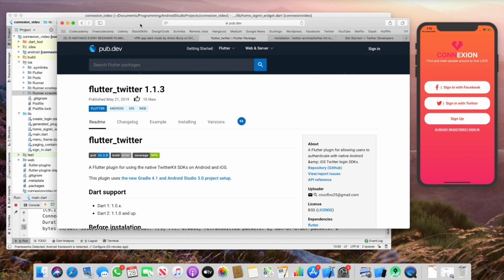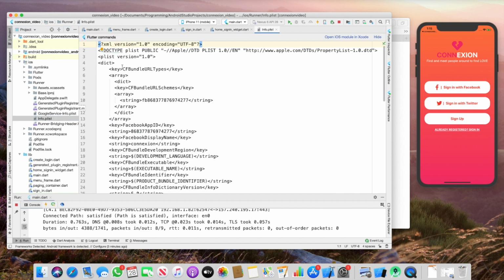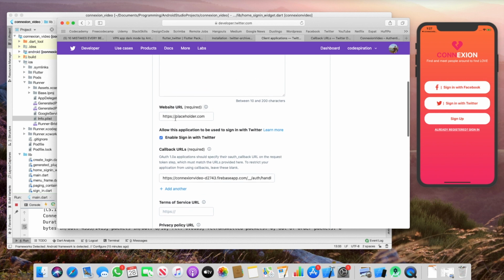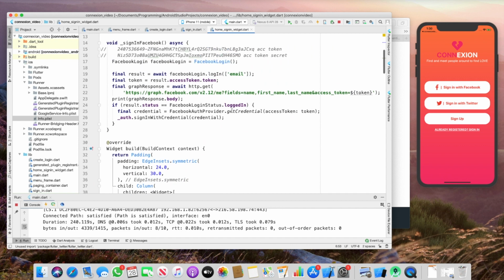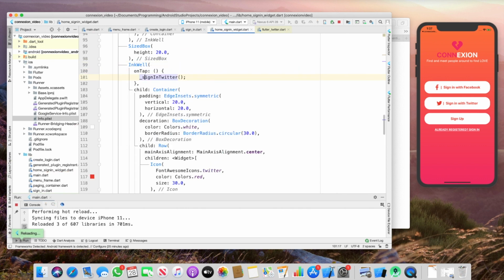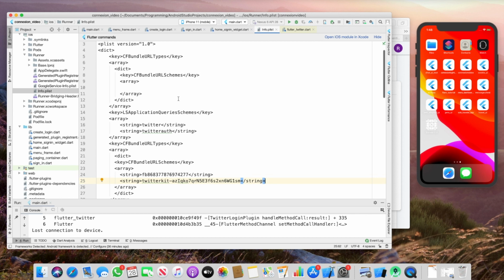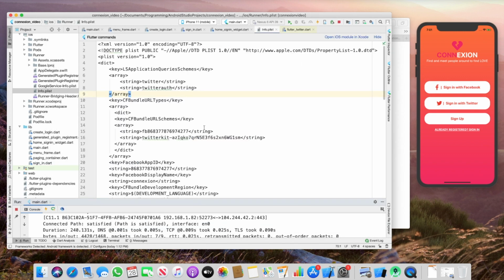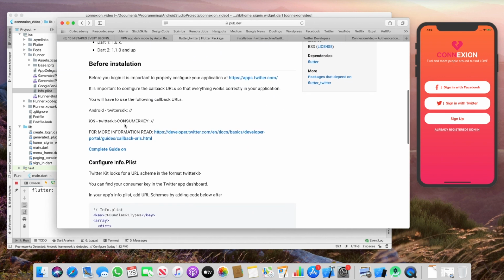Flutter Twitter Sign In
Hey guys! So now that we've got an app that can authenticate using Facebook and the classic email/password combo, let's add Twitter to the mix! Adding Twitter authentication isn't too difficult, come code along with me and then go out and make your own apps!

In the future, I'll post whole projects on Github and include them for each video!